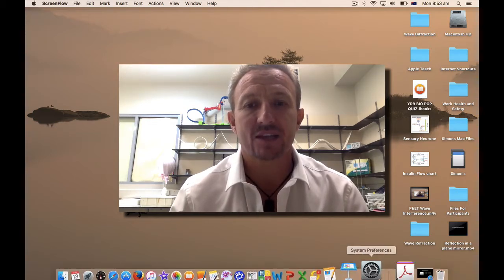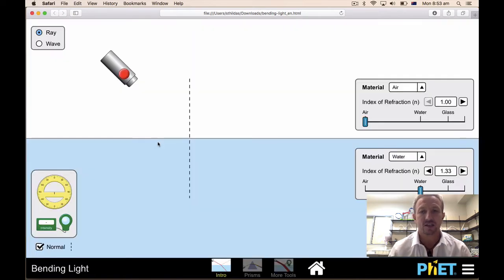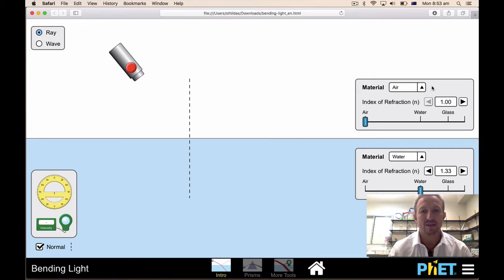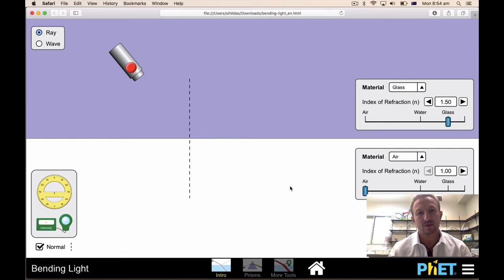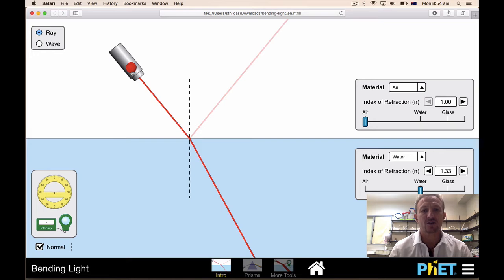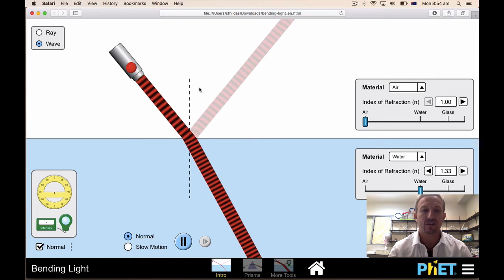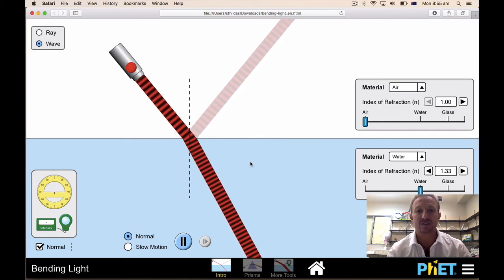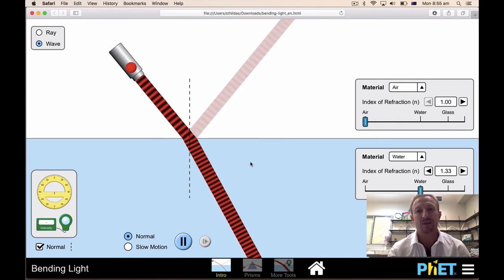PhET Wave Refraction Intro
Introduction for using PhET Interactive Simulation for Bending light when looking at wave refraction.